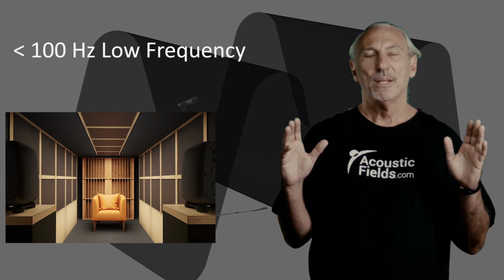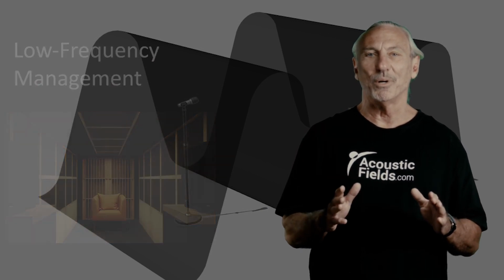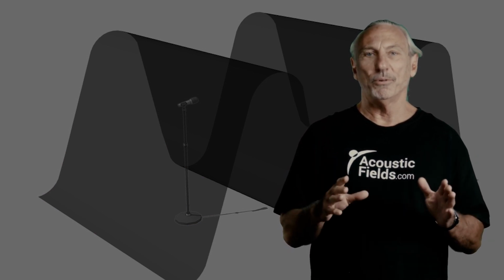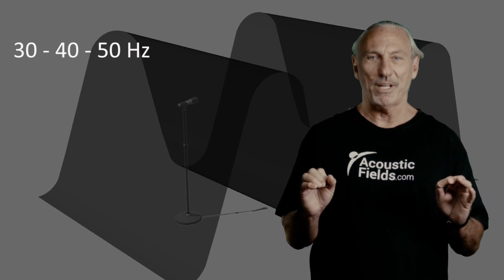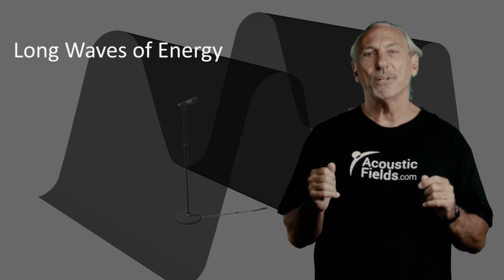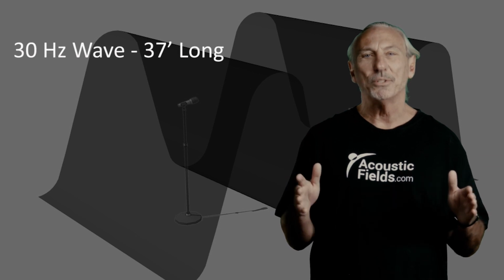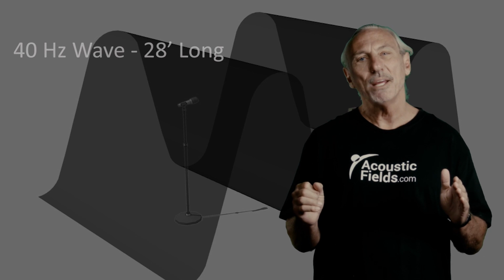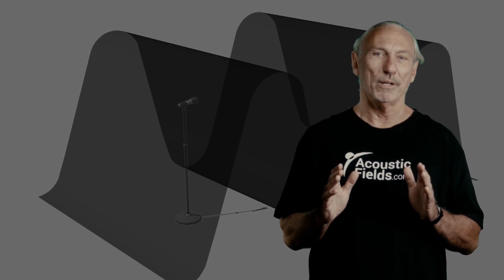No Volume For Bass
- - Low-frequency energy is too long to fit into our rooms. A 30 Hz. wavelength of low-frequency energy is 37' long. A 40 Hz. wave is 28' long. These long waves of low-frequency energy will not fit into most of our room dimensions. We must treat the distortion that these unfitting waves produce.